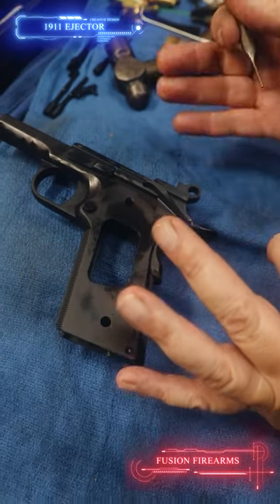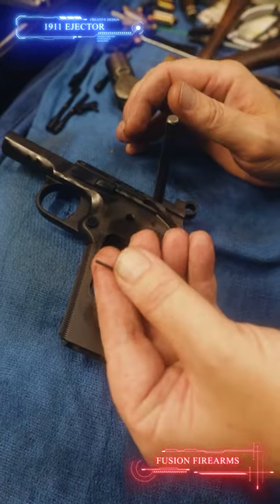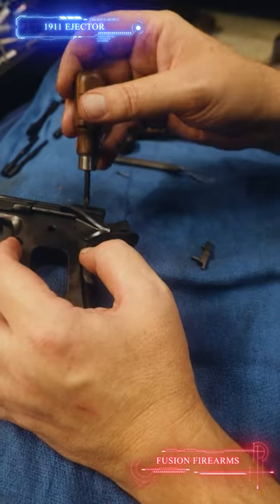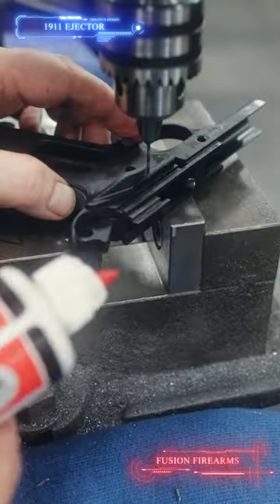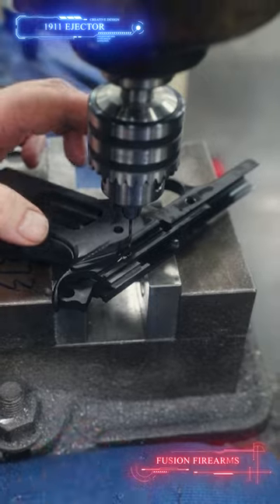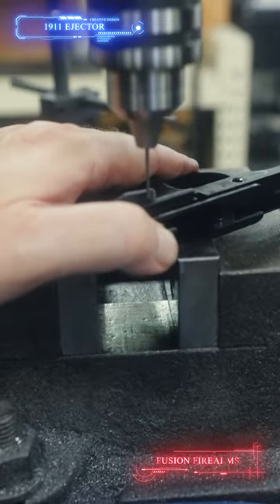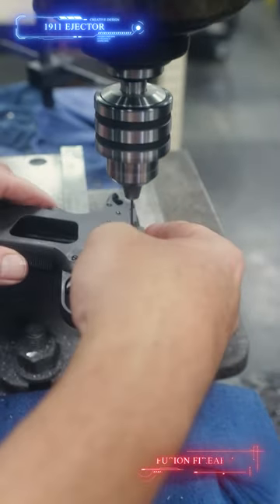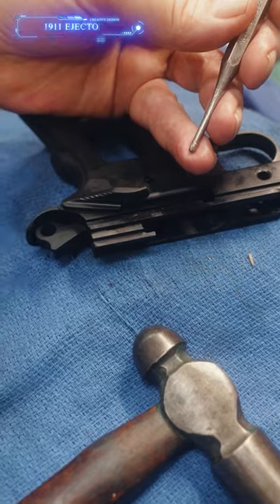How To Install The Ejector On A Colt 1911 Pistol!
This short will cover how to replace your 1911 Pistol Ejector. An ejector is a device used to remove spent cartridges from a firearm. When you have a problem with your 1911 pistol, you don't want to wait around for someone else to fix it. That's why we created this video tutorial on how to install an ejector on a 1911 pistol. Installing an ejector on a Colt 1911 pistol is easy if you know what you're doing. This is straight to the point and will show you how to remove and reinstall a new ejector. If you have any questions leave them down below. Thank you and have a great day from the Fusion Firearms Family!